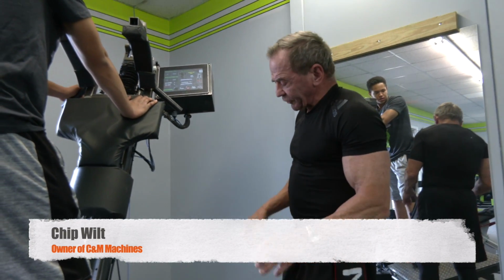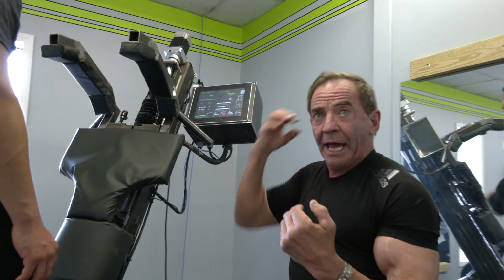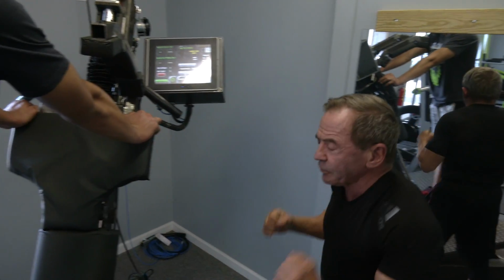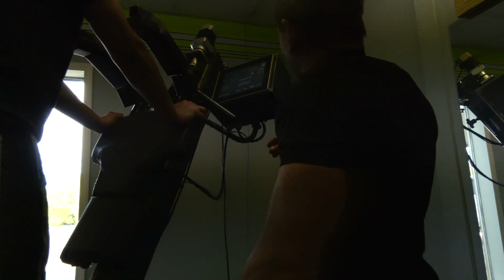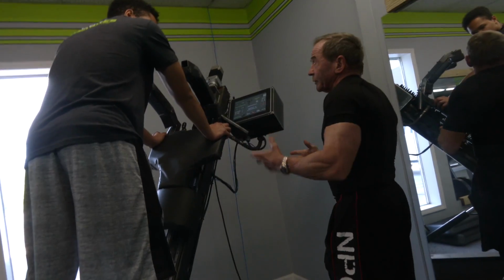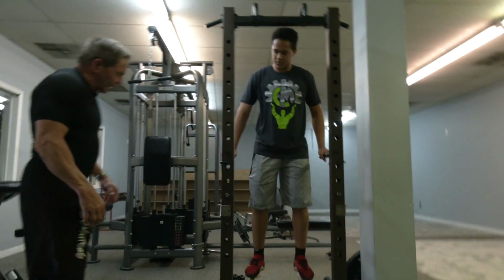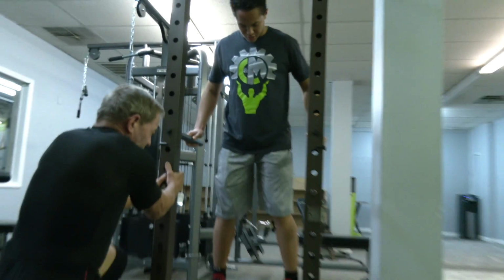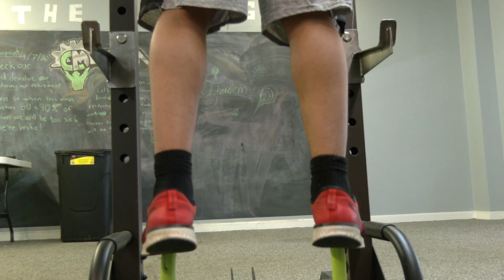My Movie 6